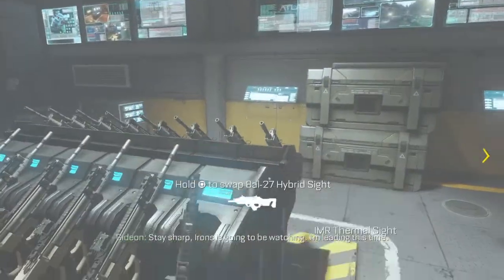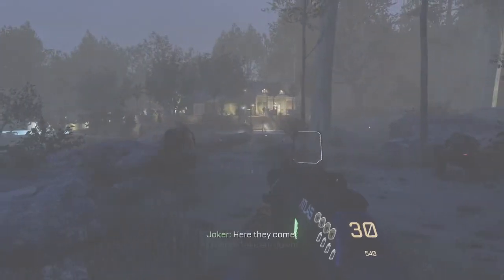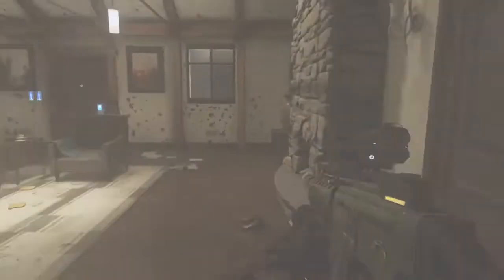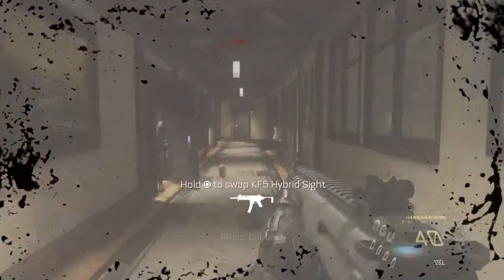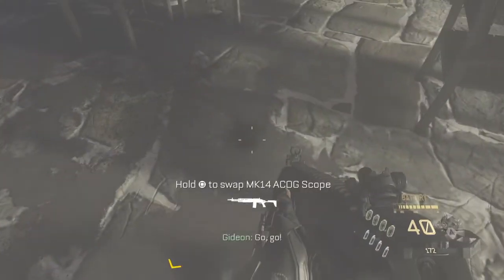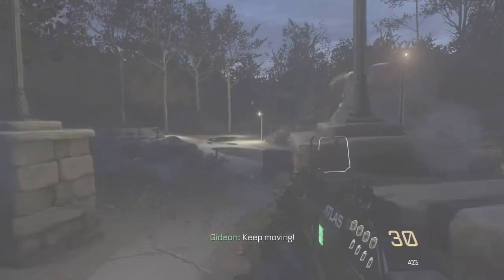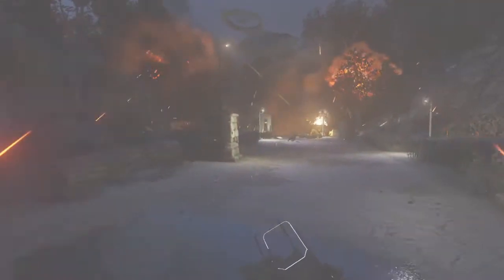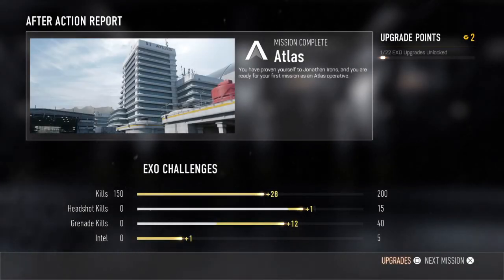Call of Duty®: Advanced Warfare Campaign #5